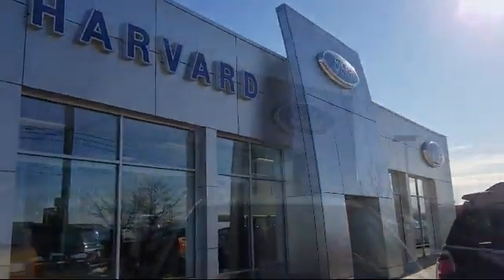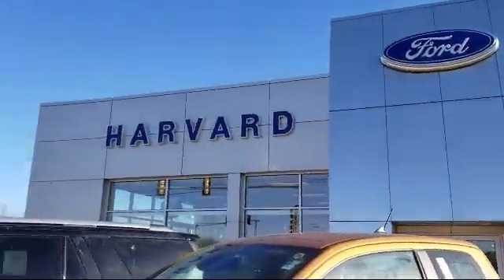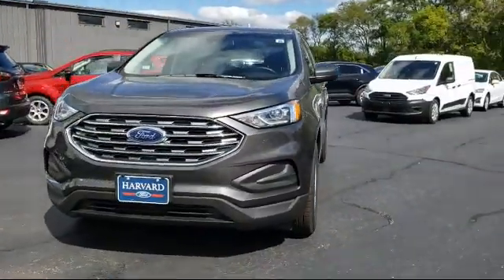2020 Ford EDGE SE Harvard Woodstock Belvedere Beloit Rockford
2020 Ford EDGE SE Stock Number: 20322 Vin:2FMPK4G95LBB30276.

5250 S. US Highway 14